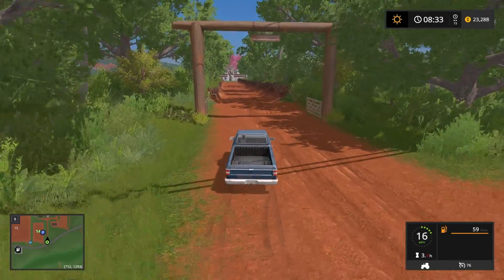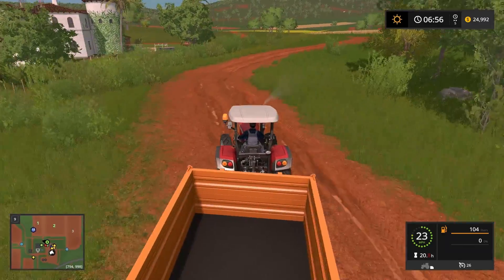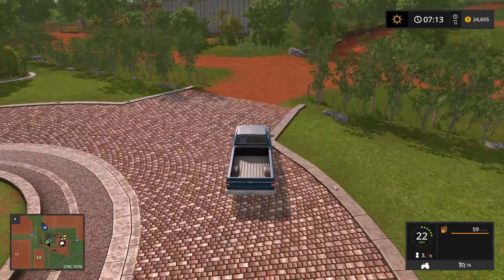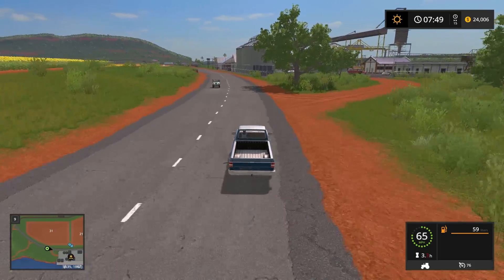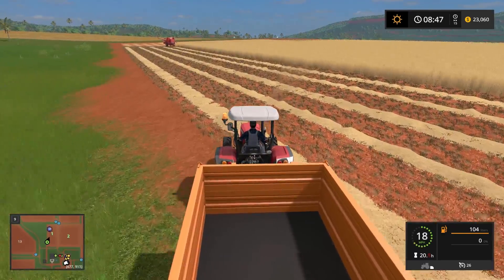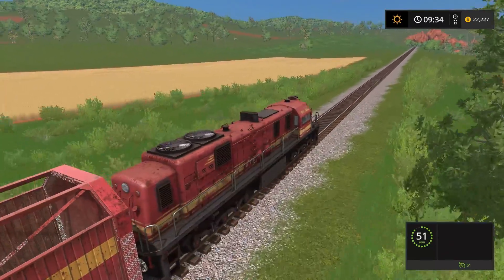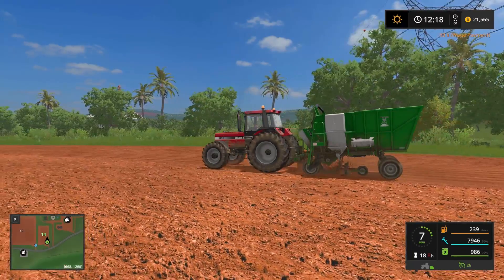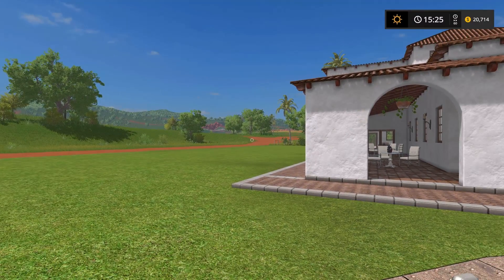FS17 Estancia Lapacho E00 FIRST LOOK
A first look at the newest map from Farming Simulator 17. The map is part of the Platinum Edition DLC released on November 14, 2017. Tour the map and learn about sugarcane farming.